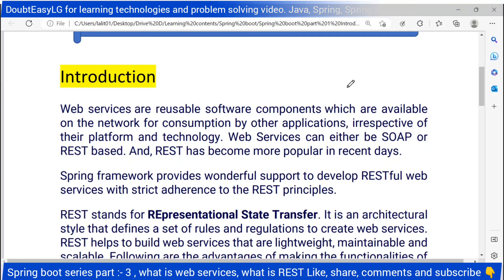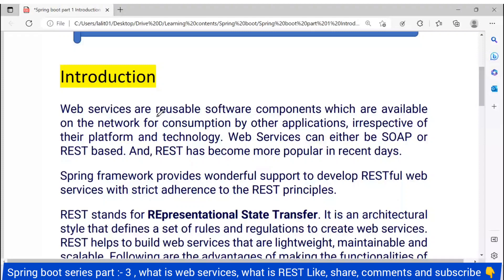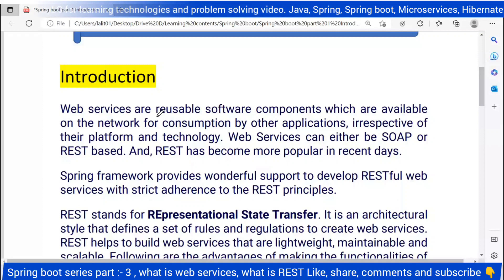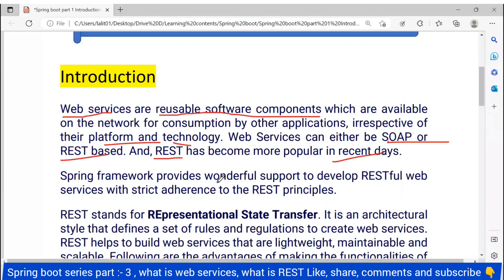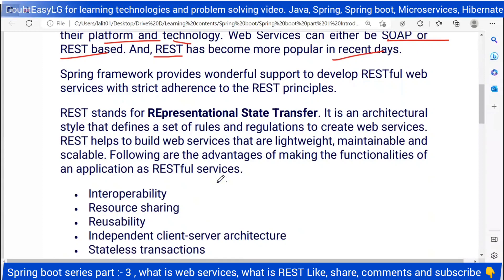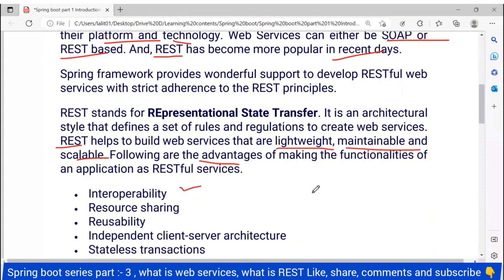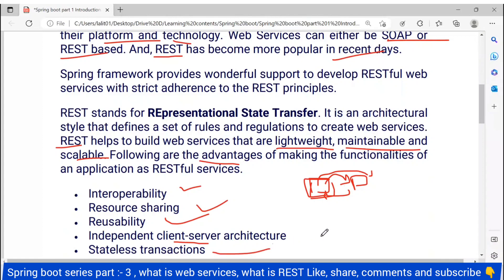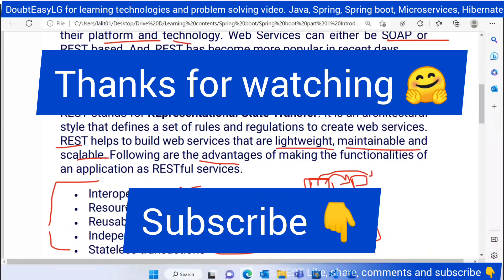Spring boot part 3 || What is web services || what is Rest Api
Welcome to Our Youtube chennal
This is the plateform for learn on youtube...
Here so many videos those help to solve problem and learn things easily
This is mostly come problem also solved
And Here You Can learn

List of most search videos

Spring boot part 2 || What is web services || Types of web services || what is REST and SOAP

Run spring boot application in easy and quick way deploy